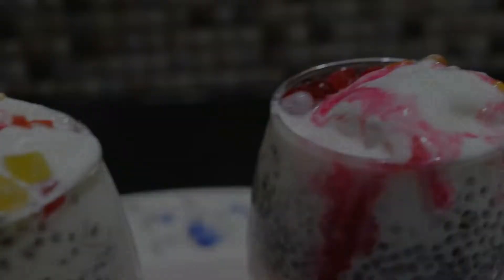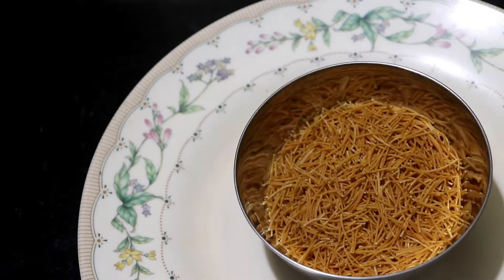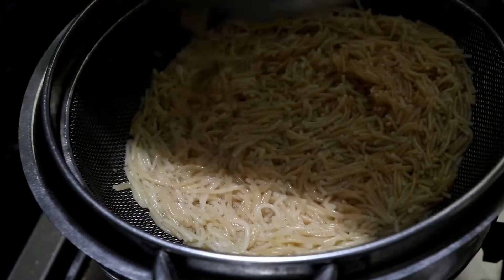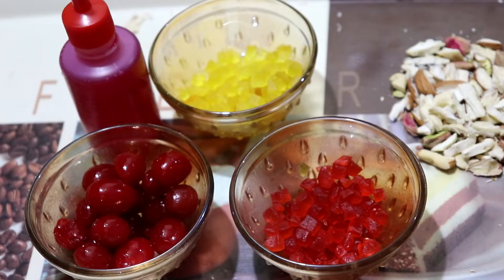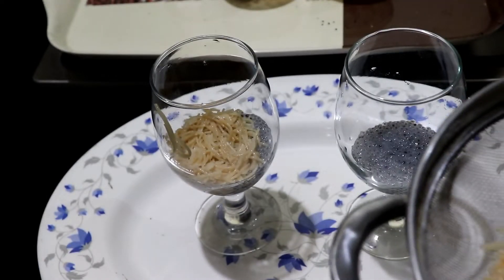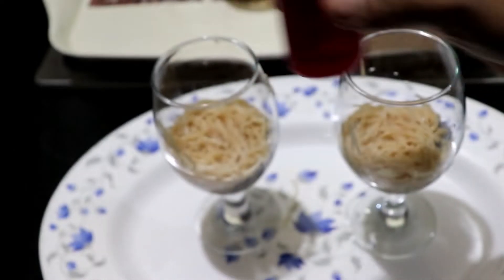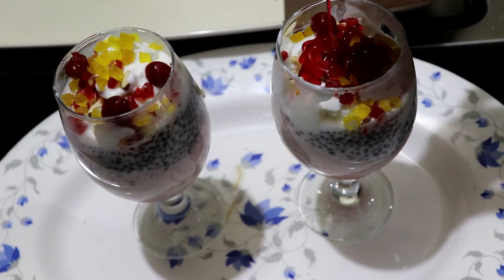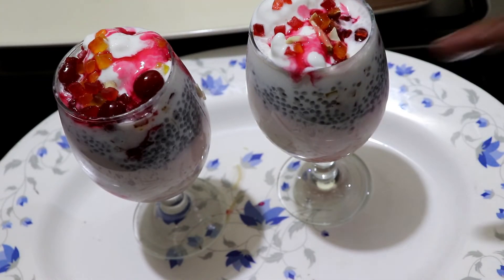ഇത്രയേറെ ടേസ്റ്റിൽ ഫലൂദ നിങ്ങൾ കഴിച്ചിട്ടുണ്ടോ||Home Made Falooda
Summer is up and heating us all up right? So I decided to come up with the recipe of Falooda.

Falooda is a cold dessert with origins in the Indian subcontinent. Traditionally it is made from mixing rose syrup, vermicelli, sweet basil seeds with milk, often served with ice cream.

 Hope you all did enjoy.